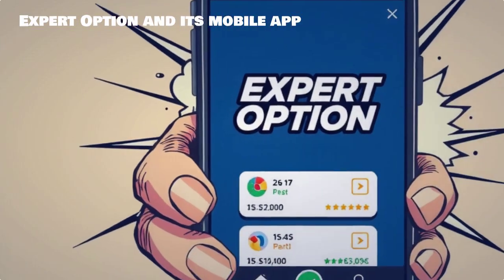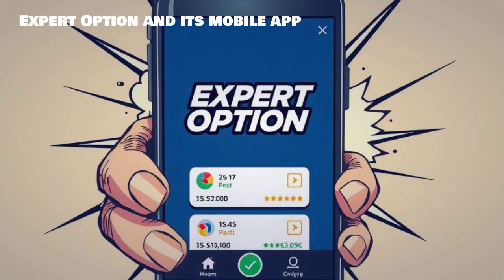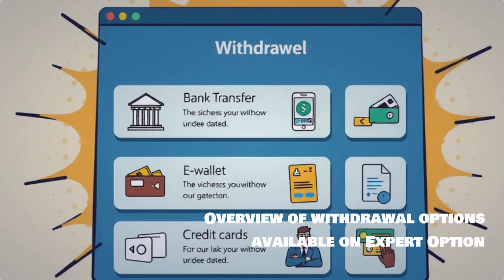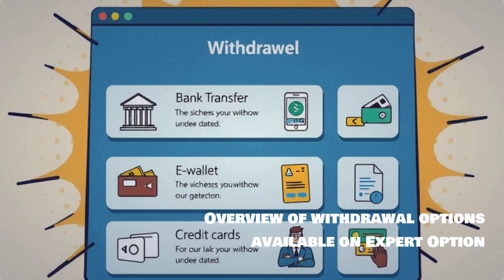How to Withdraw Money from Expert Option in Mobile Full Guide